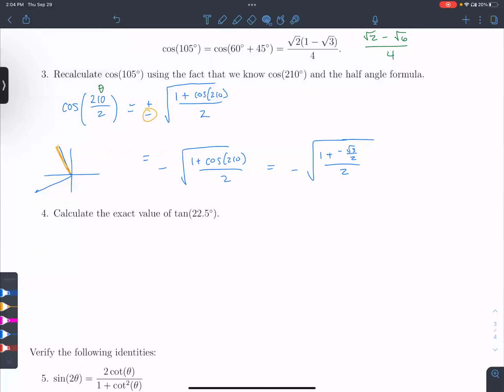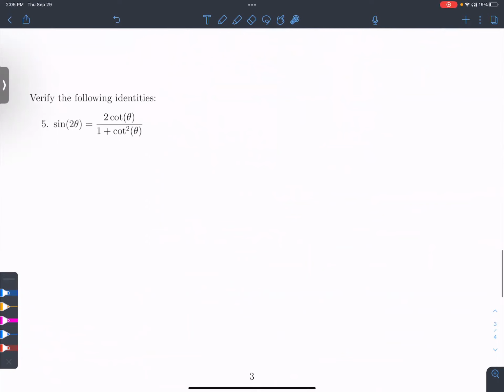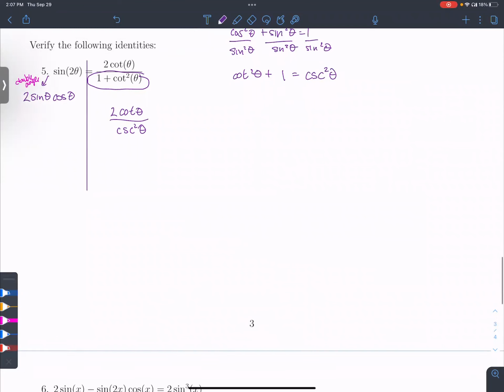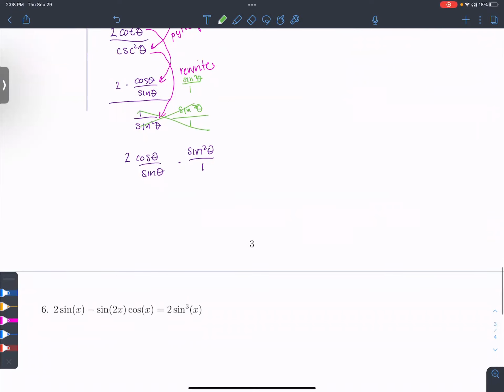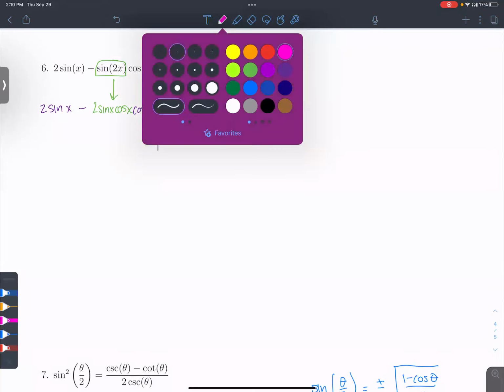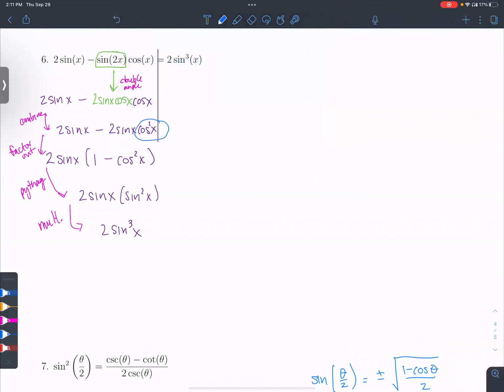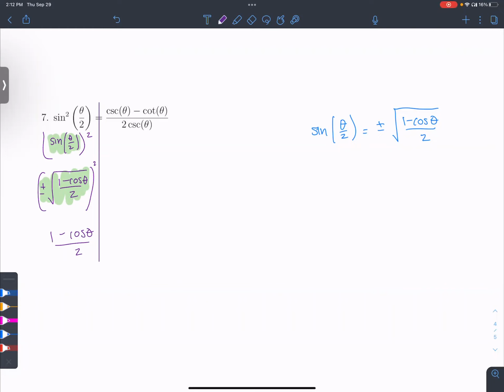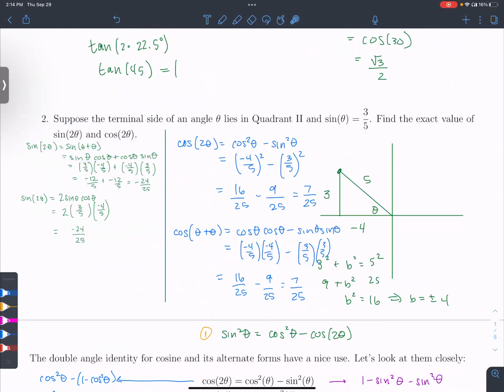Math 130 Section 5 3 Verifying Identities